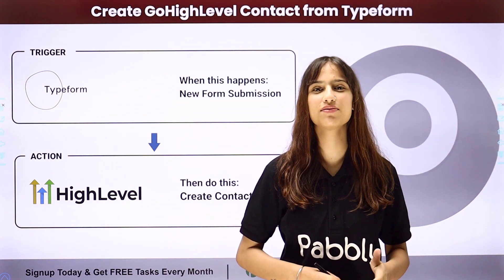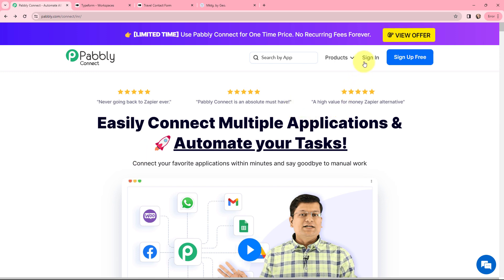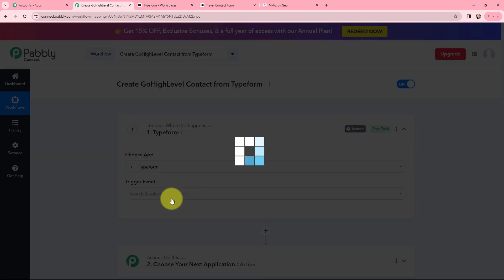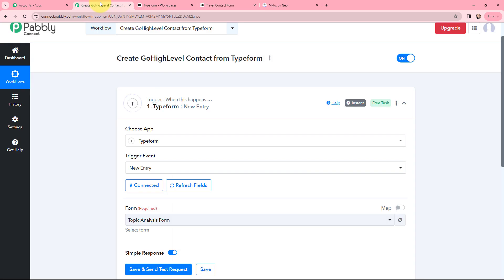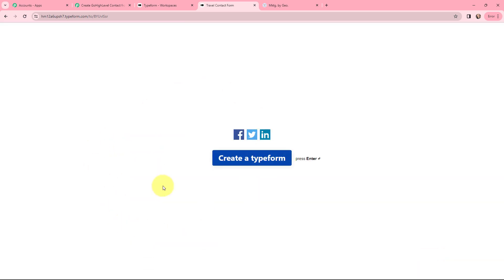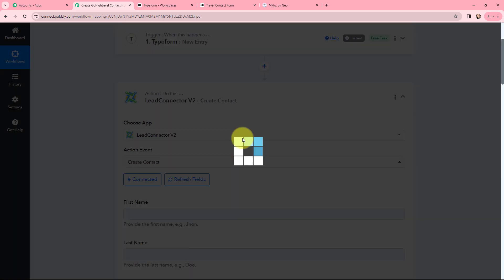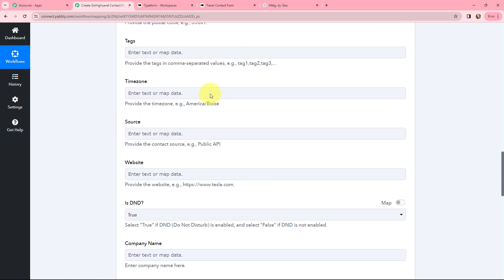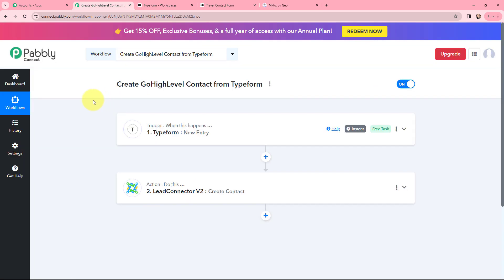How to Create GoHighLevel Contact from Typeform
In this video tutorial, we'll guide you through the process of automatically creating GoHighLevel contacts from Typeform submissions using Pabbly Connect, with this integration you can automatically create GoHighLevel Contacts without any manual entry or coding interventions.

📦 Key Highlights:

Introduction to GoHighLevel Integration: Discover the advantages of automating the creation of GoHighLevel contacts based on Typeform submissions for streamlined lead management.
Setting Up Pabbly Connect: Dive into the configuration process, connecting Typeform and GoHighLevel to establish a smooth integration.
Automated Contact Creation: Learn how to automate the process of turning Typeform submissions into GoHighLevel contacts, ensuring that new leads are seamlessly added to your contact list.

🚀 Who Can Benefit:

Marketing Professionals
Sales Teams
Business Owners leveraging Typeform and GoHighLevel

Typeform to GoHighLevel Integration
Automated Lead Management

1. Automation: Pabbly Connect offers automation capabilities that can help you automate mundane and repetitive tasks. This allows you to save time, money and resources.

2. Integration: Pabbly Connect provides a wide range of integrations so that you can connect different web services with each other. This helps you to create smarter workflow processes and make your business more efficient.

3. Security: Pabbly Connect takes security seriously and provides an industry-standard security system to protect your data and applications.

4. Scalability: Pabbly Connect is highly scalable and allows you to easily add new applications and services to your workflow.

 5. Cost-effective: Pabbly Connect is cost-effective and provides plans for different business sizes.